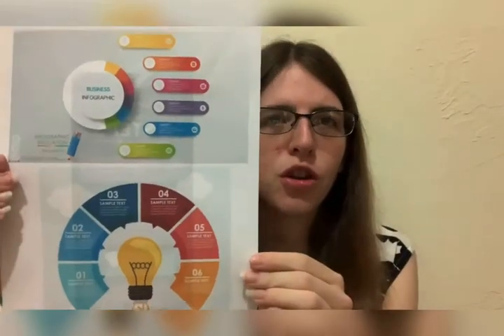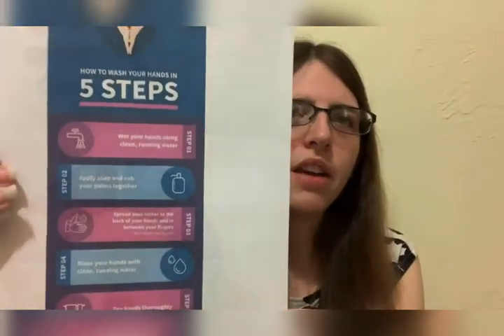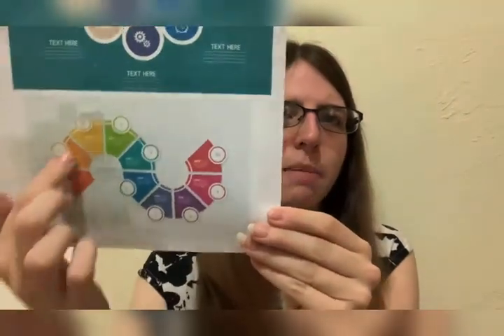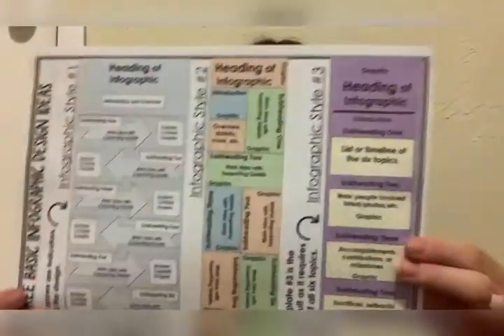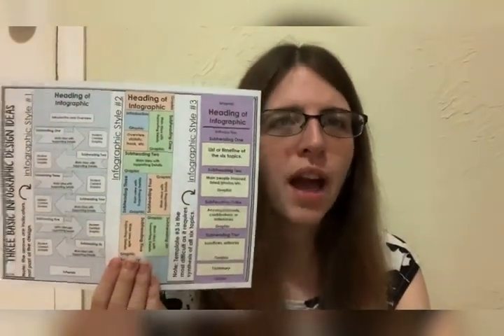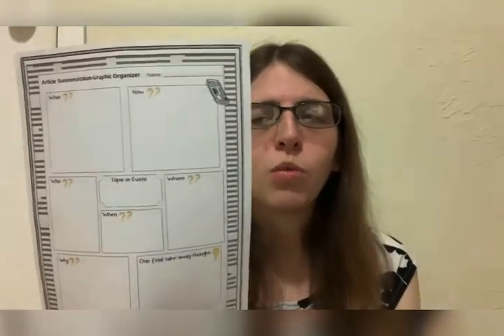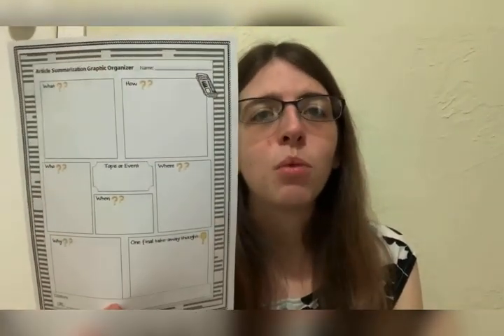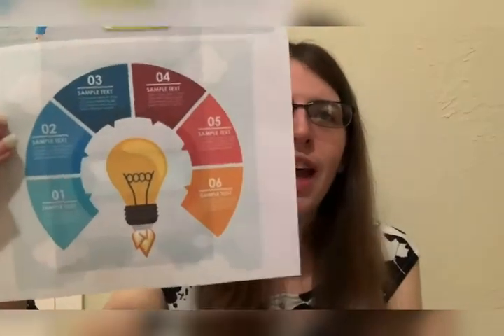Civil Rights Infographic Project Introduction